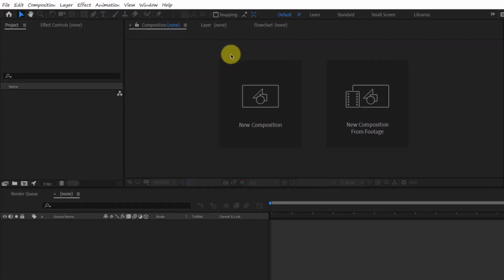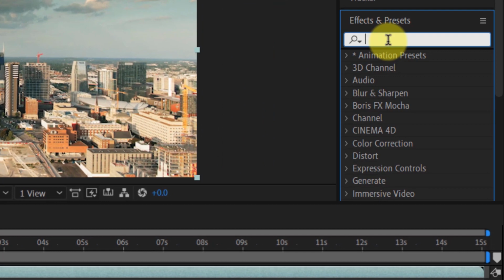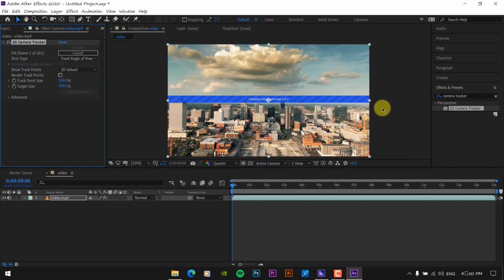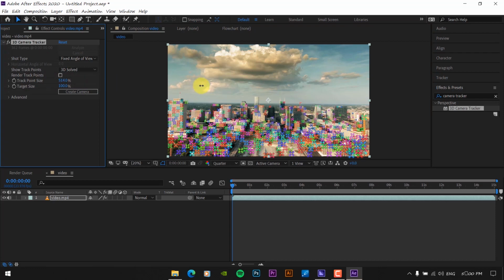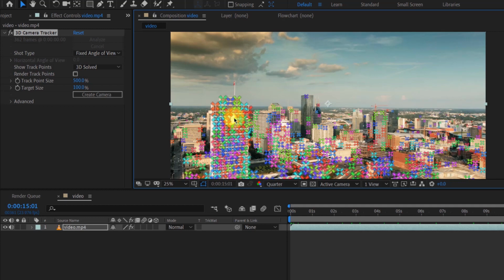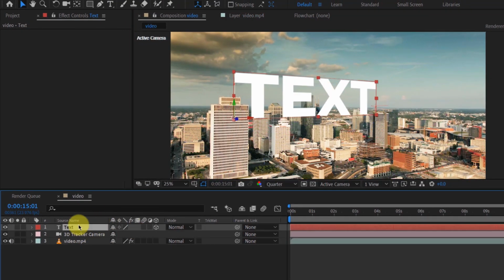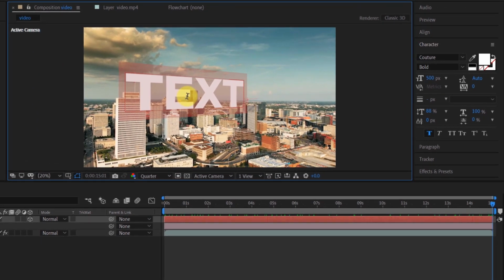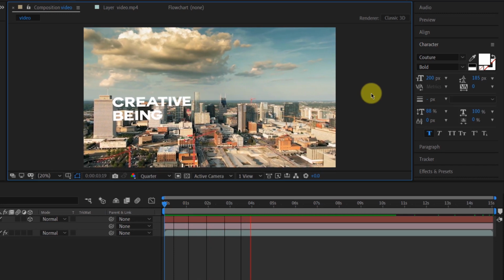How to do Motion Tracking in After Effects (Attach Text To Objects)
Hey Guys, welcome back to Creative Being Channel. In this tutorial we will learn about how to do motion tracking in after effects and also see the method to attach texts to buildings or any objects. So, grab your popcorn and make sure to watch the video till the end.

Track: Amadeus | Legendary | EDM Release

Editing Equipment:
Asus TUF FX504GD💻
Adobe After Effects 2020🈸